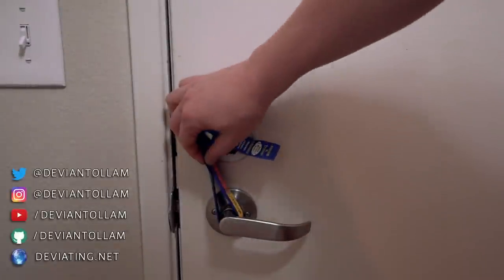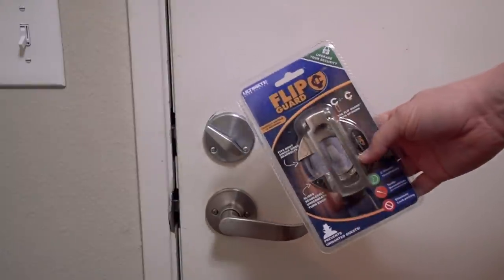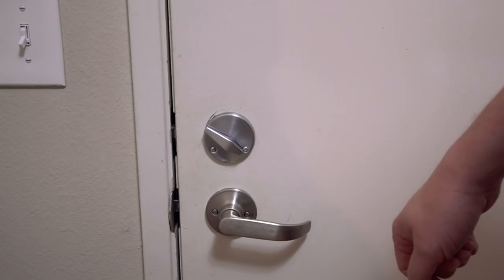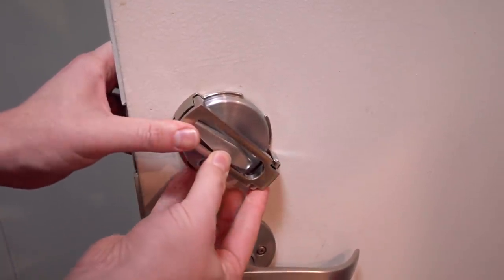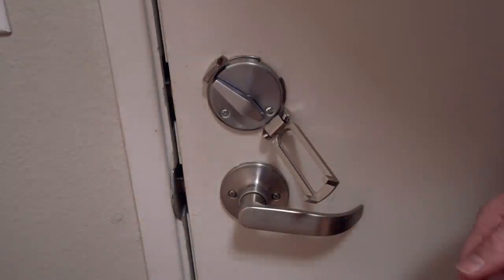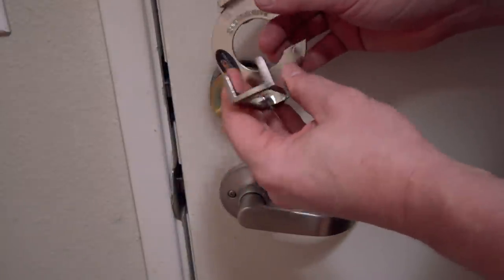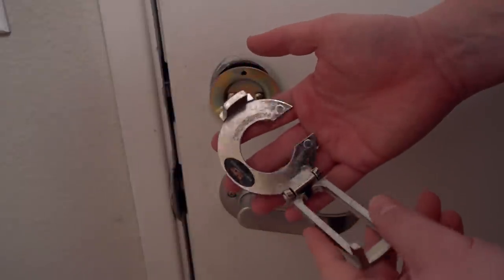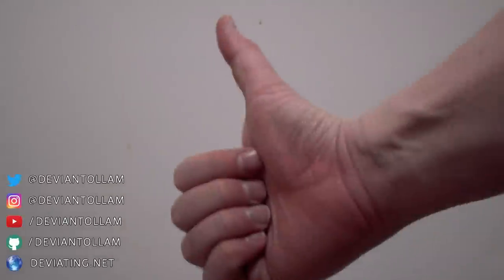The Deadbolt Flip Guard a.k.a. Thumb Turn Blocker... Is It Any Good?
I've seen these in the past but never tried one.  I wanted to see how it would stack up against the Super Grip Strap and whether it was suitable as a better-looking and more permanent kind of installation for one's home.

My results were mixed.

I'm on Twitter.  I mostly use it for swearing...

I'm also on Instagram.  I mostly use it for liking my friends' photos...

This is my GitHub.  I don't use it much at all, but I do post my design files there...